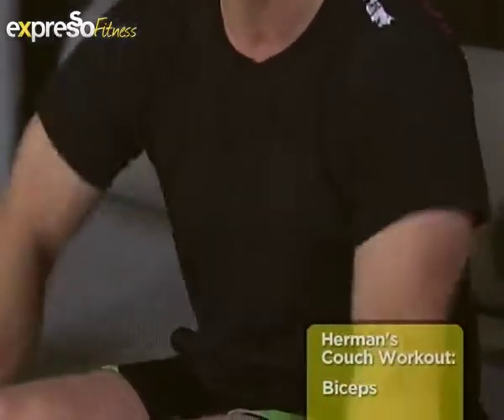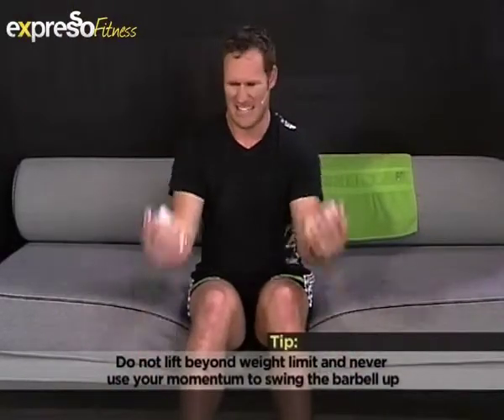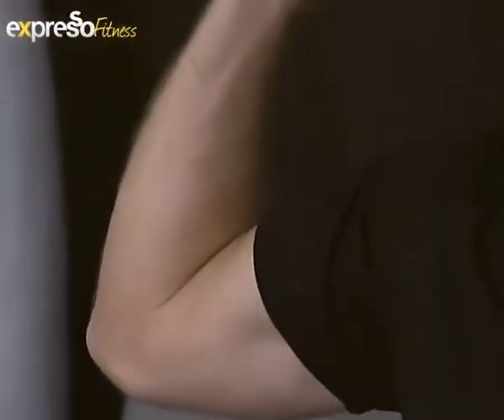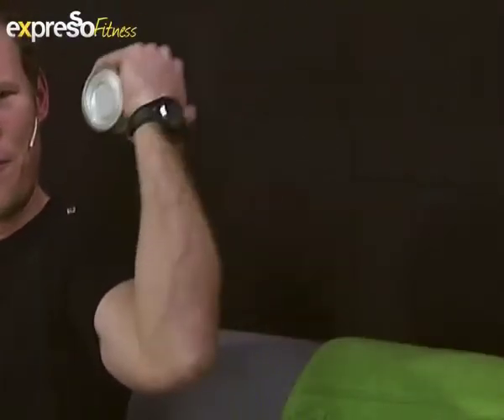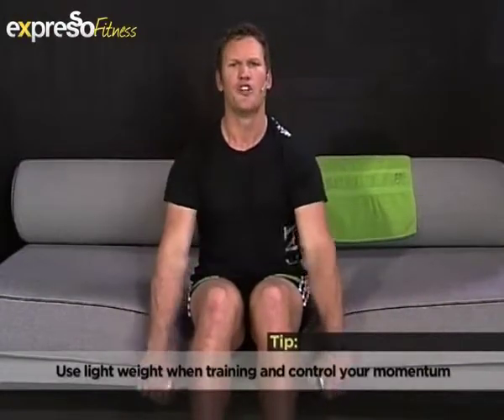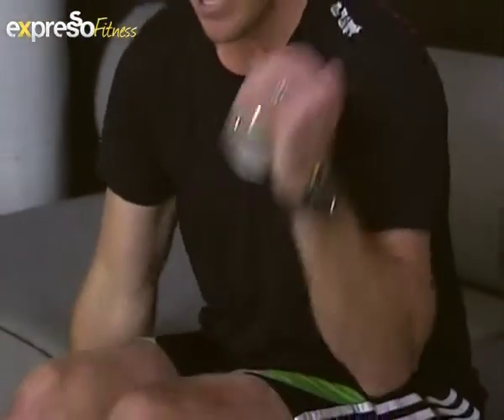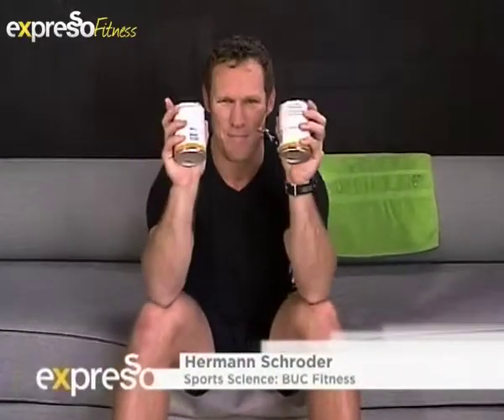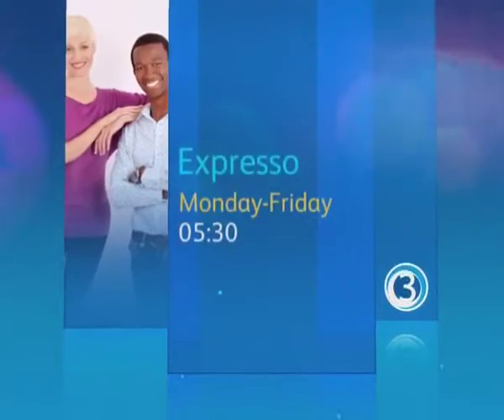Fitness with Herman Schroder on eXpresso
14 Oct 2011